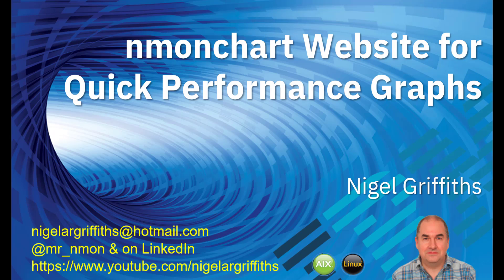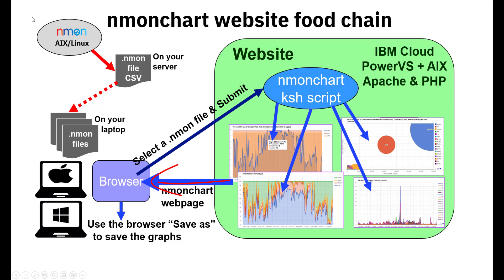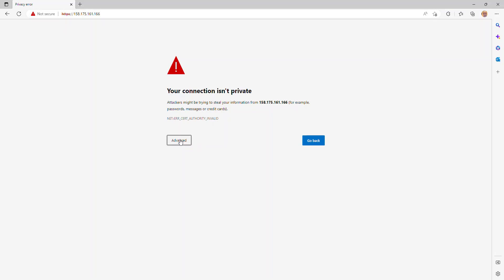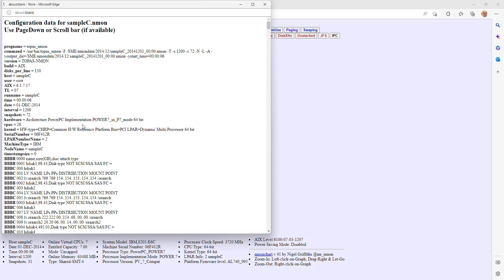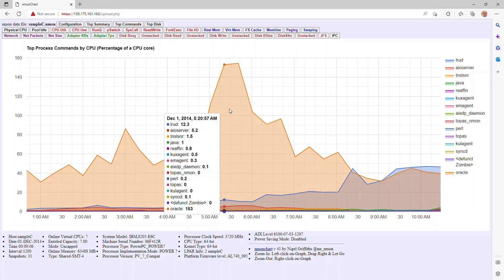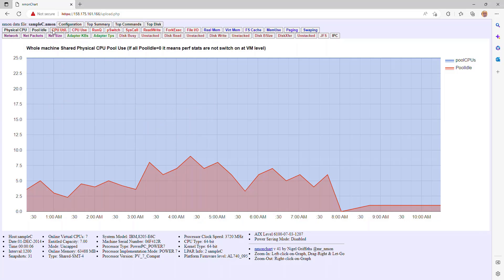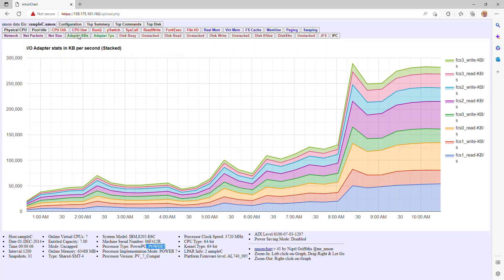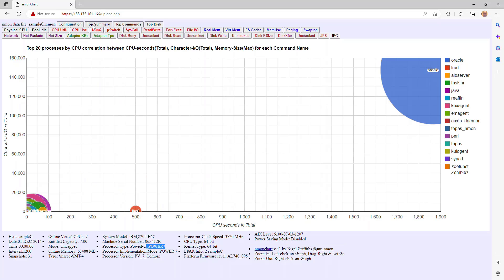nmonchart website for quick graphing of nmon performance data files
Upload your nmon performance stats data files (for AIX or Linux) to get them graphed very quickly by nmonchart and displayed in your browser.

Do NOT use the IP address shown on the video.

Then take the "nmonchart graphing online" link.
Hints:
1. Maximum .nmon data file size is now 64MB
2. nmon statistics does not include any personal data.
3. This website was rehosted in March 2025.
4. It is no longer hosted on Raspberry Pi 400, but you could do that yourself.
5. It is an experimental service, so it may stop at any time.
   Most problems are due to a duff or damaged .nmon file.
   So test by creating a small 10 snapshot .nmon file. If that works OK but the large nmon
    file does not  = format problem. Email the file to me so I can investigate it.
7. Use the Browser "Save as" to keep the .html file of the graphs permanently.
8. Larger files (over 8 MB) might take a few seconds to upload and will work.
    64 MB files can take up to a few minutes.

Note: I have retired from IBM. I am still interested in supporting and helping nmon and njmon users, plus supporting my other open-source tools.